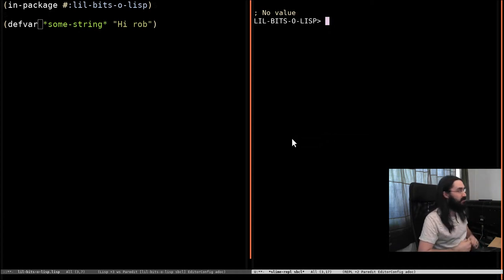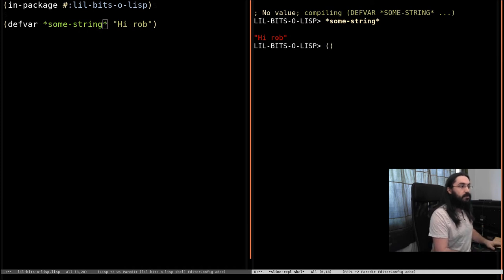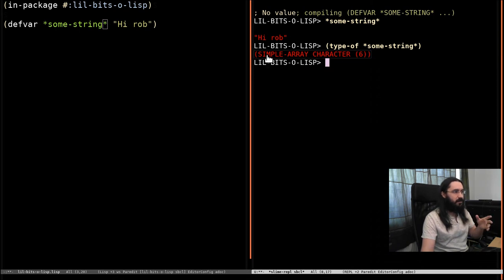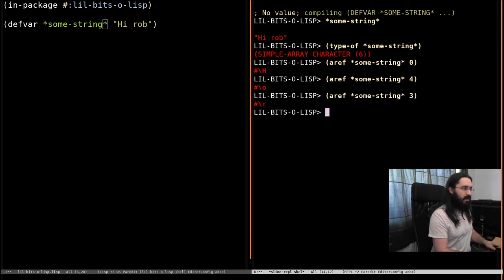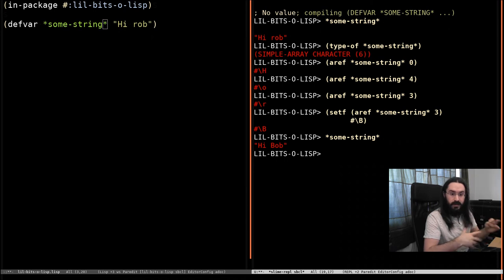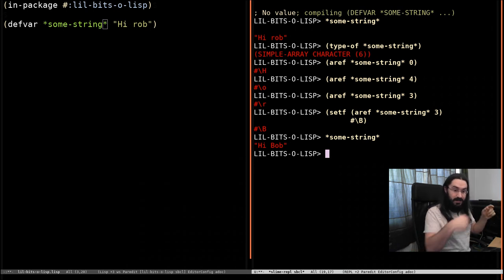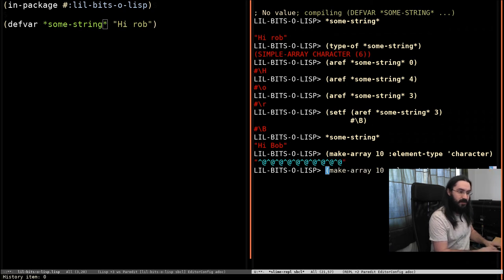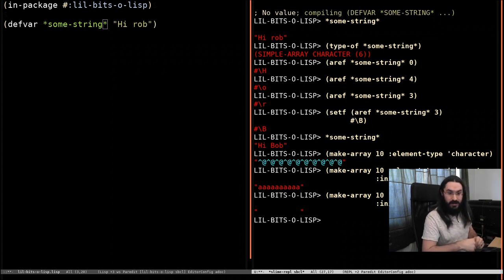Little bits of Lisp - Strings are mutable arrays